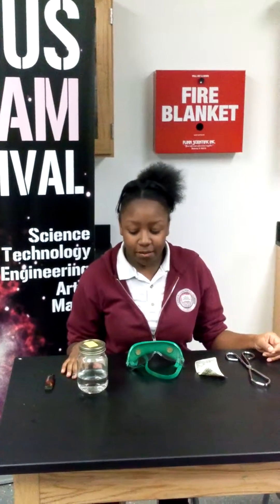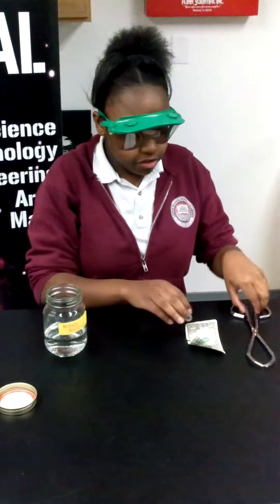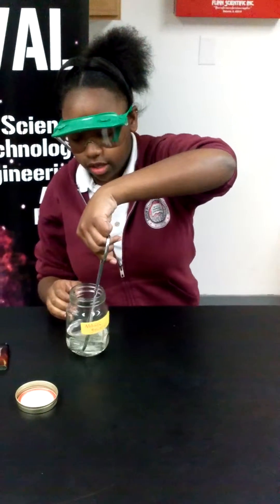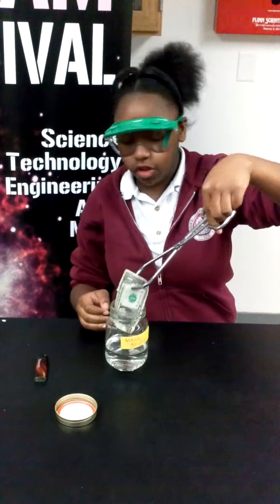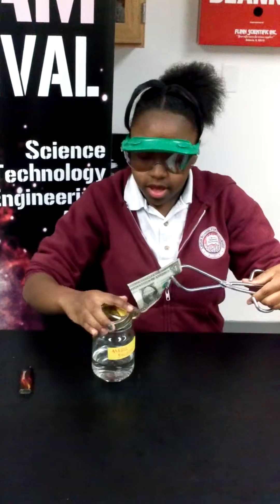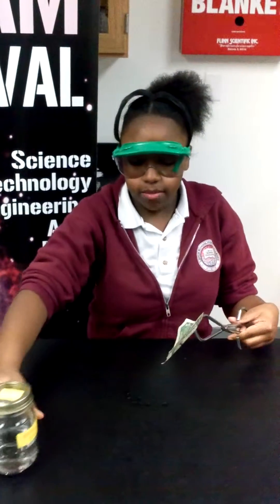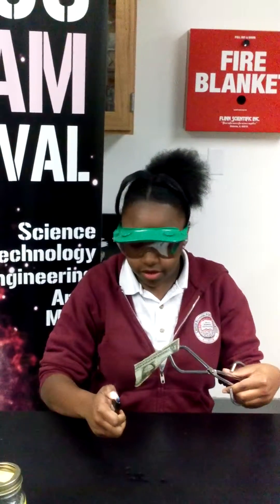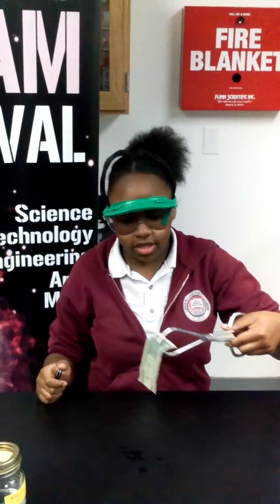Burning a Dollar Bill! - Lotus School for Excellence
The burning money demo is a neat 'magic trick' that illustrates the process of combustion, the flammability of alcohol, and the special qualities of the material used to make currency.
Scientific Concept behind Burning Money

A combustion reaction occurs between alcohol and oxygen, producing heat and light (energy) and carbon dioxide and water.

When the bill is soaked an alcohol-water solution, the alcohol has a high vapor pressure and is mainly on the outside of the material (a bill is more like fabric than paper, which is nice, if you've ever accidentally washed one). When the bill is lit, the alcohol is what actually burns. The temperature at which the alcohol burns is not high enough to evaporate the water, which has a high specific heat, so the bill remains wet and isn't able to catch fire on its own. After the alcohol has burned, the flame goes out, leaving a slightly damp dollar bill.